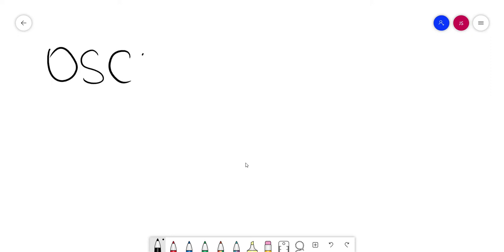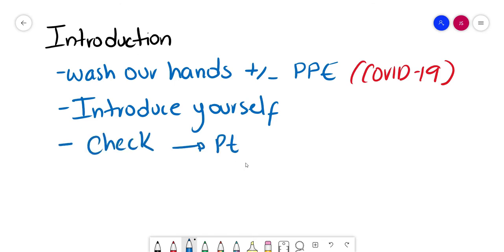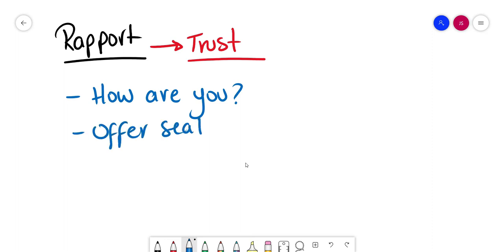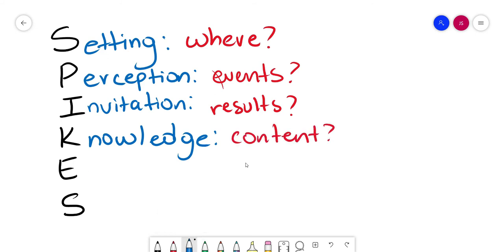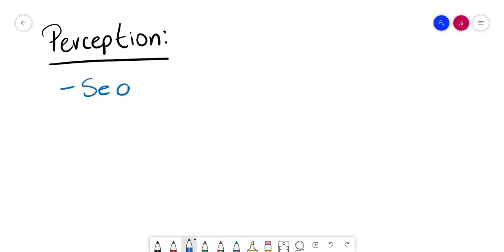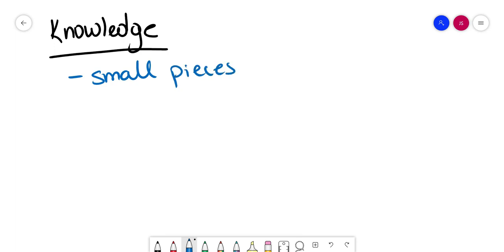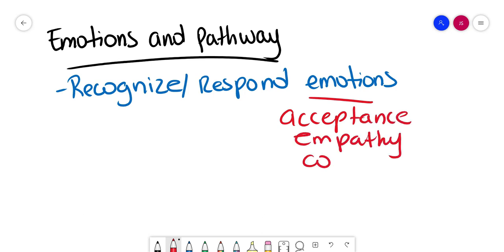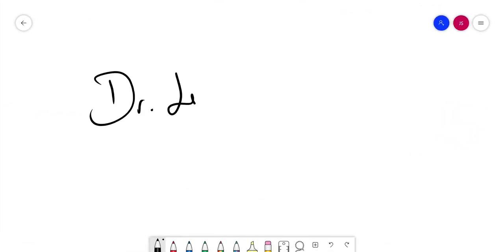OSCE: Breaking Bad news structure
Welcome to my weekly teaching. Today we will discuss breaking bad news, a common station in PLAB 2, and medical school OSCEs. This can be a challenging station and having a structured approach can be extremely helpful.